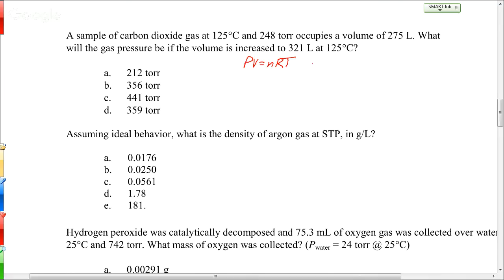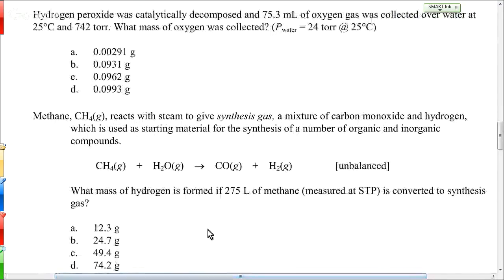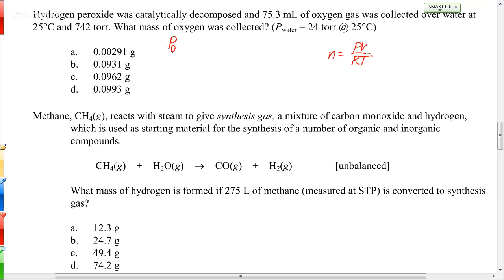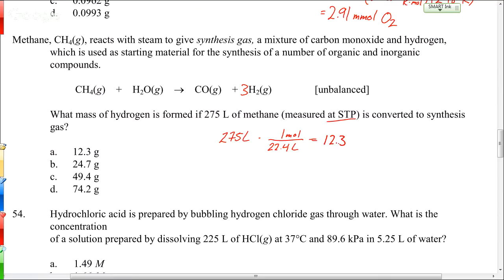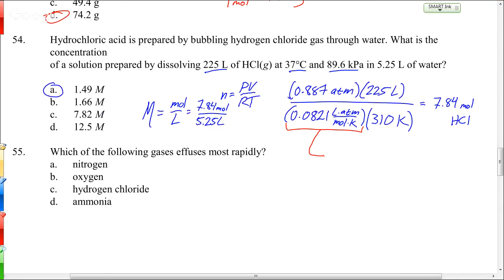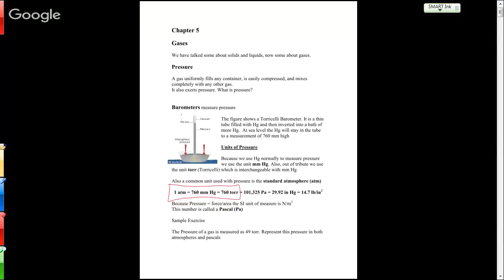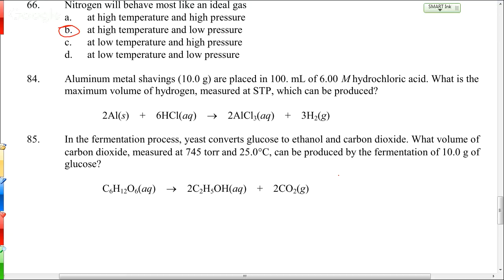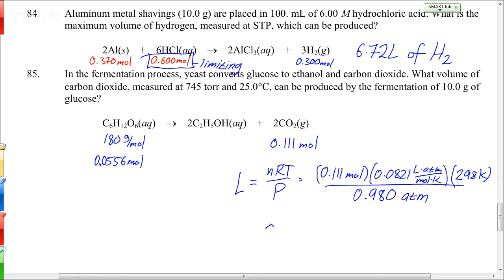CHM 121 - Gas problems